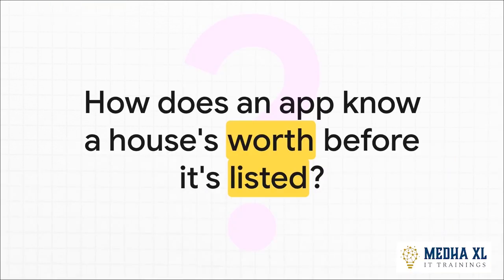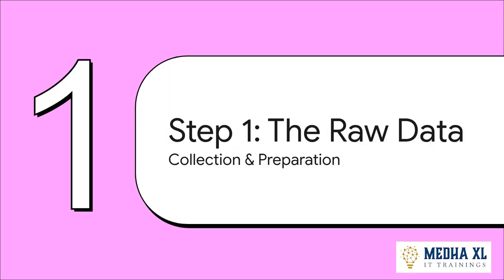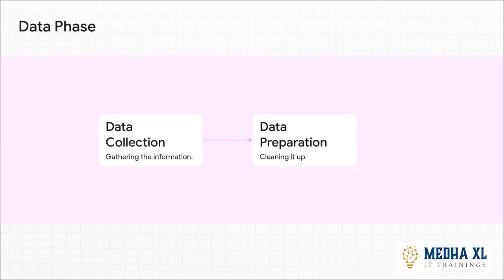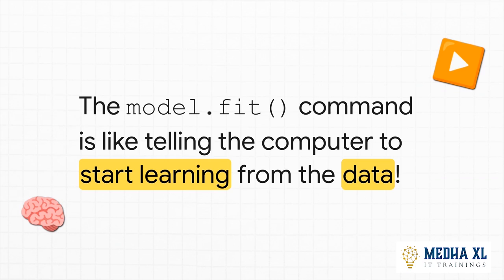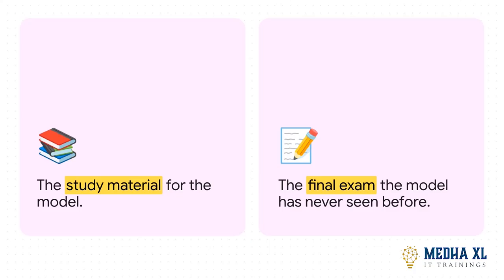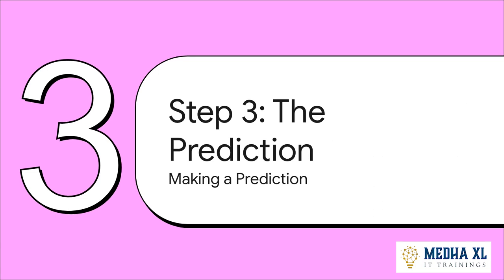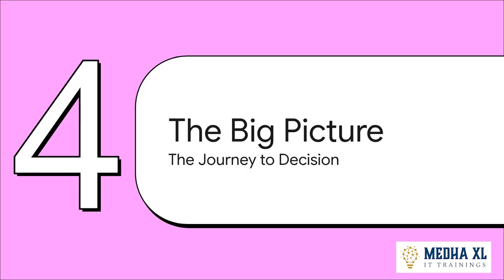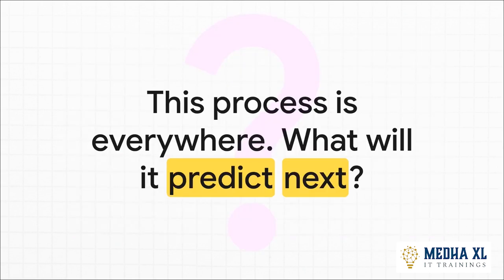Simplified Machine Learning Process Explained with Visuals | Beginner’s Guide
🤖 Curious about Machine Learning but find it too complex? Don’t worry — this video breaks down the Machine Learning process into simple, easy-to-understand steps with clear visuals and examples.

👉 What you’ll learn in this video:

What Machine Learning really means
Step-by-step ML process: Data Collection → Preparation → Training → Testing → Deployment
Real-world examples of ML in action
How code connects to predictions and insights

This beginner-friendly explainer uses diagrams, animations, and short Python snippets to make the journey from data to decisions simple and engaging.

If you’re a student, aspiring data scientist, or just curious about AI, this video will give you the clarity you need to get started.